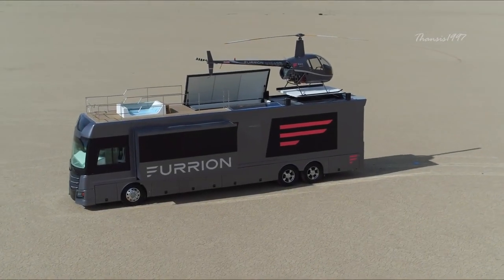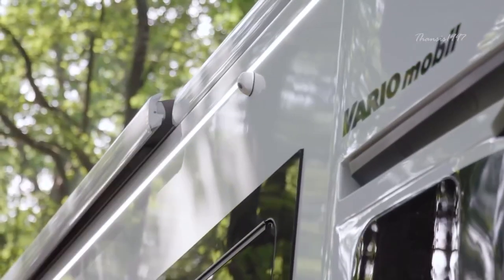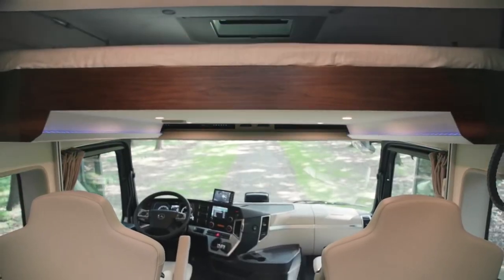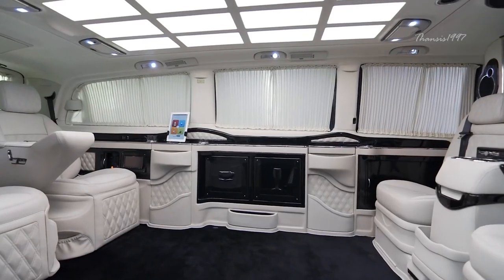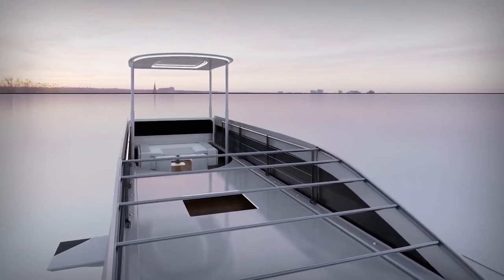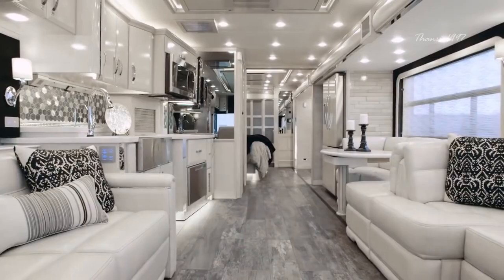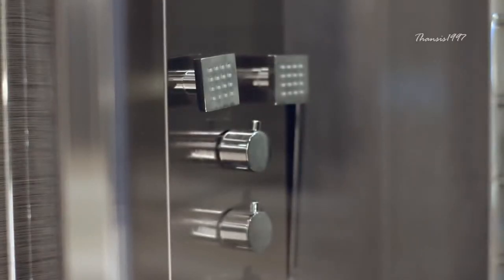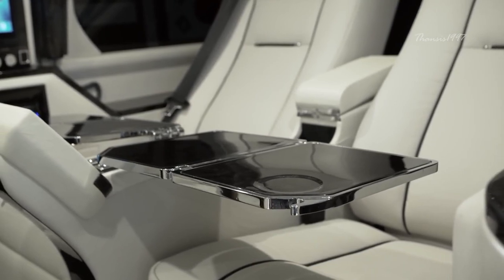2023 Luxuries CAR 2. A MUST WATCH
BEST Luxurious Vehicles In The World